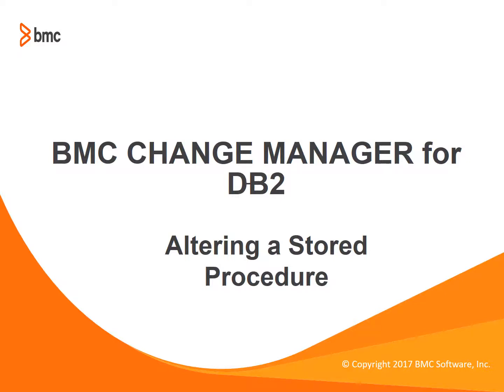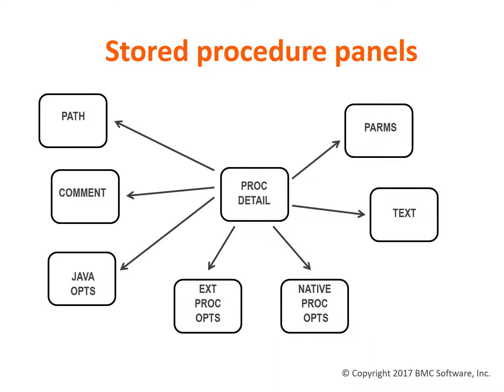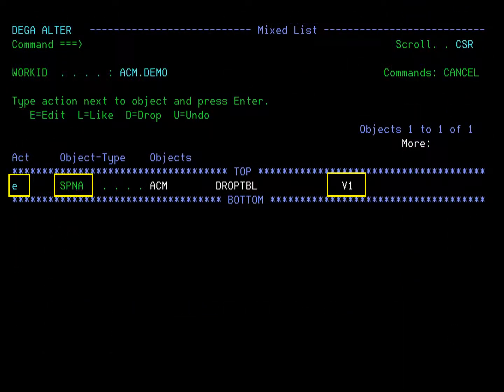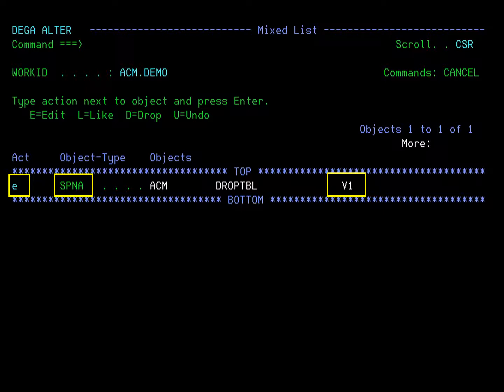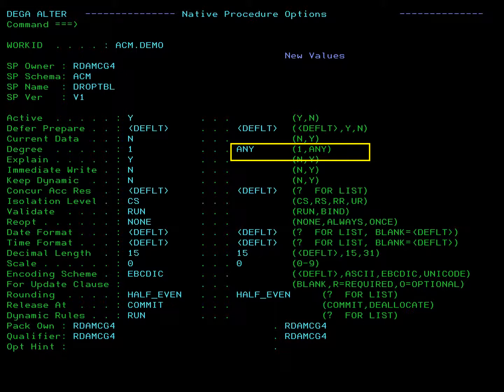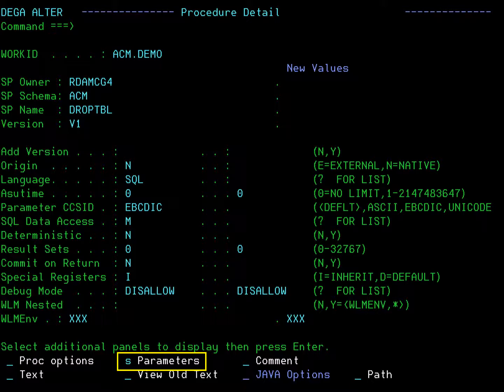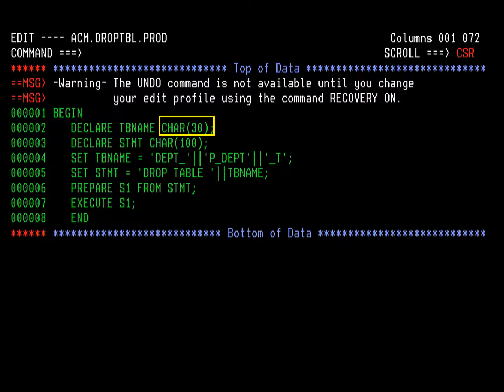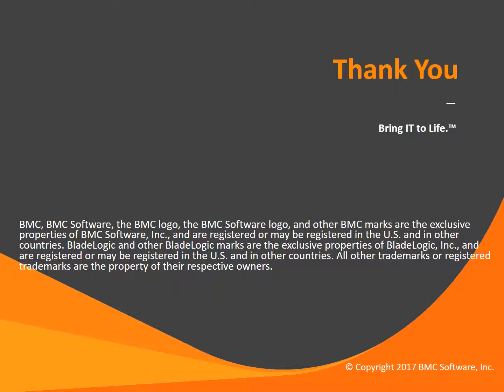BMC Change Manager for DB2 - Altering a stored procedure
CIntro: (0:00)
Stored procedure panels: (0:24)
Altering a native procedure (Object Specification view): (1:28)
Mixed list view: (1:58)
Editing a stored procedure: (2:47)
Procedure Detail view: (2:57)
Native Procedure Options view (S command): (3:20)
Changing information about procedure parameters (S command): (4:08)
Changing the text/body of the procedure: (4:53)
Outro: (5:58)